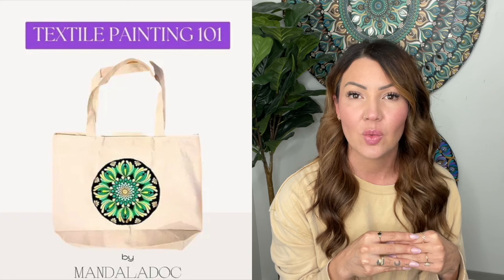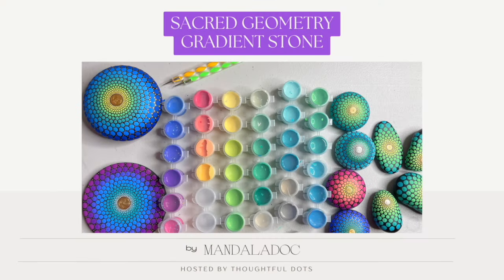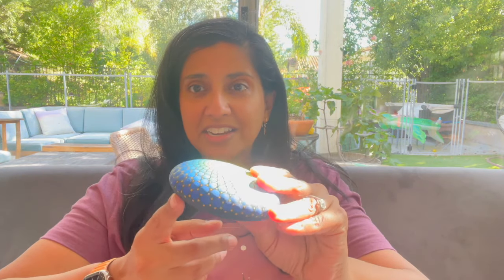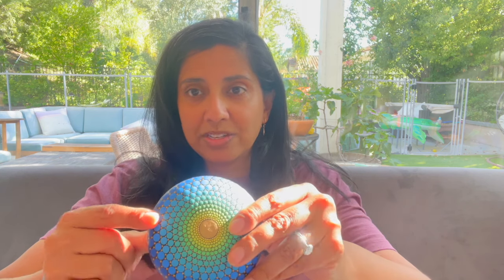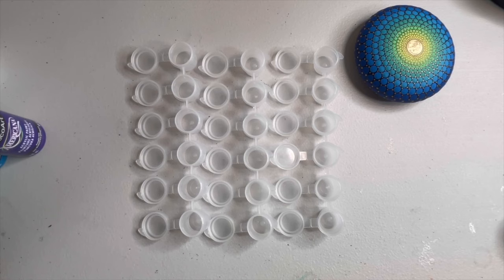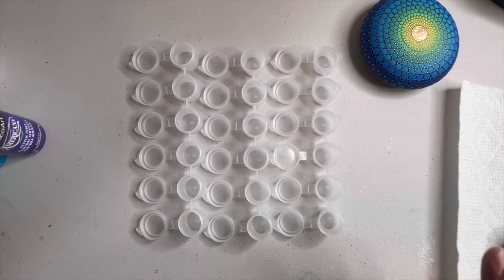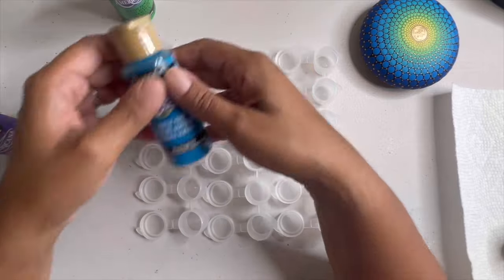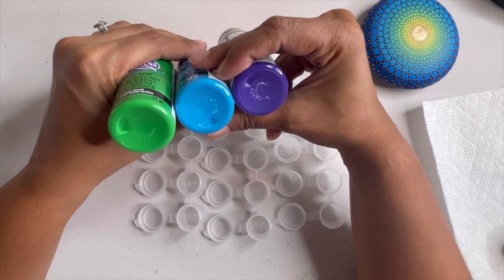Easy Step-By-Step 4" Sacred Geometry Mandala Tutorial by MandalaDoc | Dot Mandala Painting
In this video, Ranoo (@MandalaDoc) will guide you step-by-step through the process of creating a beautiful 4" sacred geometry gradient design.